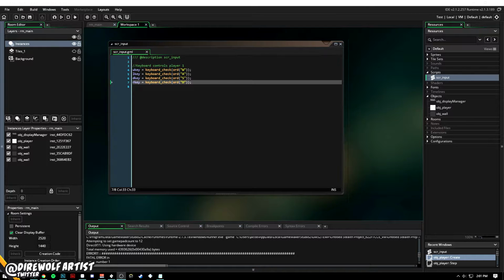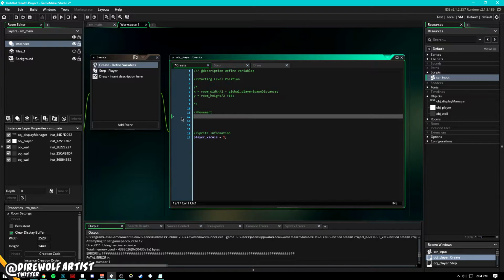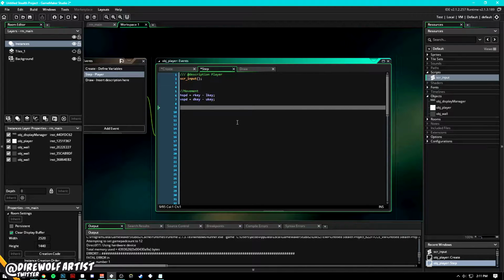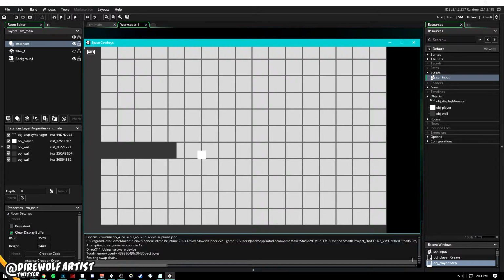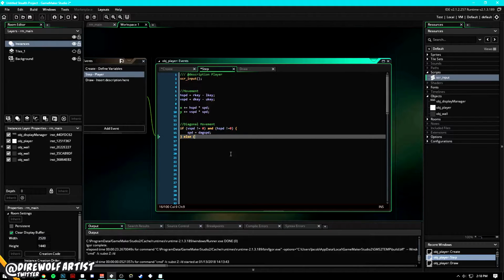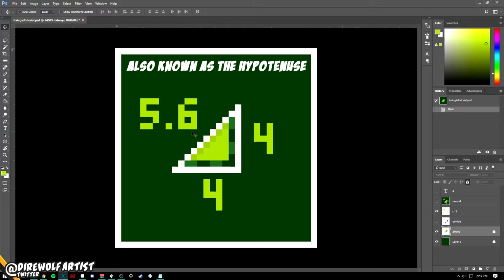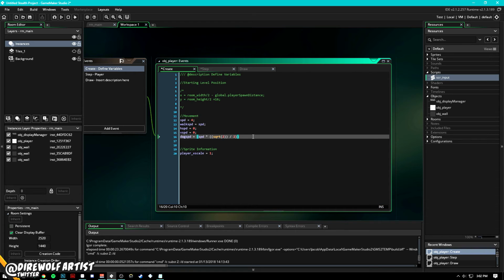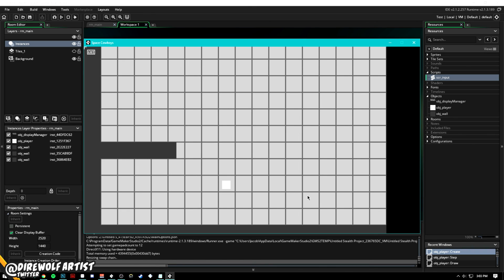GameMaker Studio 2 - Tutorial: Perfect Diagonal Movement Top-Down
A quick tutorial on top-down movement. I explain a fix (and the why) for unwanted, faster diagonal movement.

- My Tools -
• Wacom Intuos Pro
• Photoshop (Painting)
• Aseprite (pixel art )
• OBS (Recording)
• Song Vegas Pro (Editing)